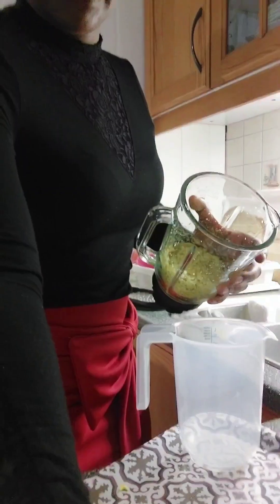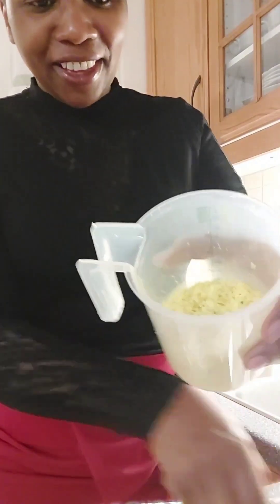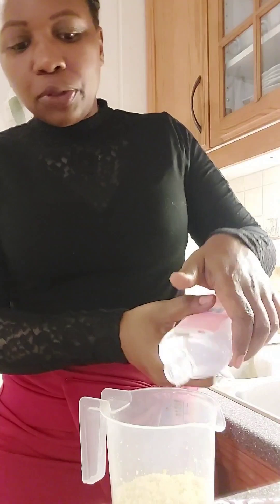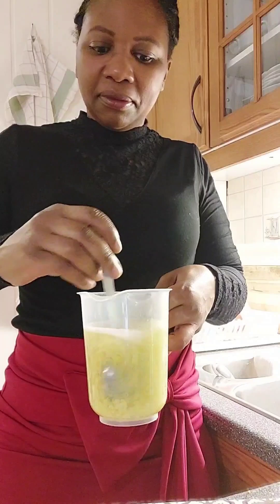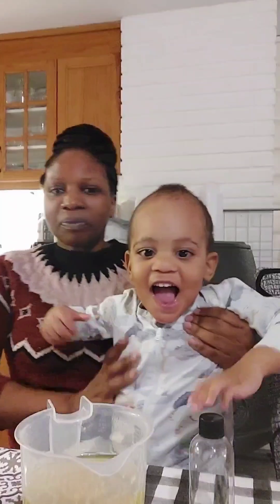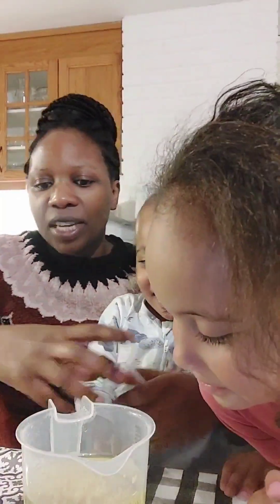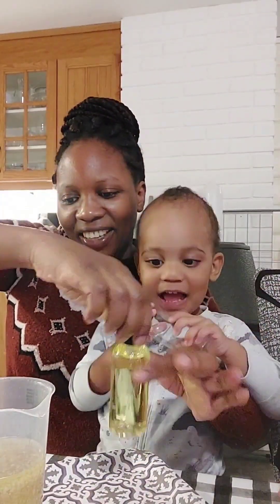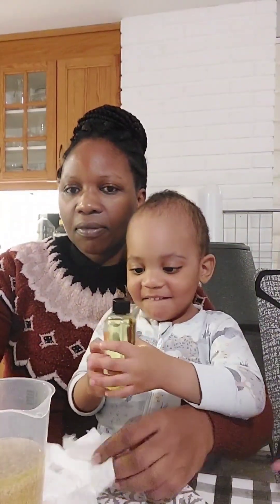Glow oil.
Ingredients: Johnson baby oil/any oil of your choice, orange 🍊 lemon 🍋 and Lime🫒. After mixing it, leave for 3 days.
Find additional information of skin benefits from these products on Google